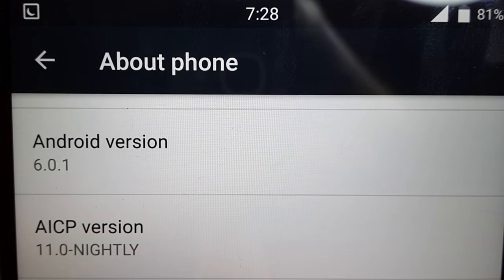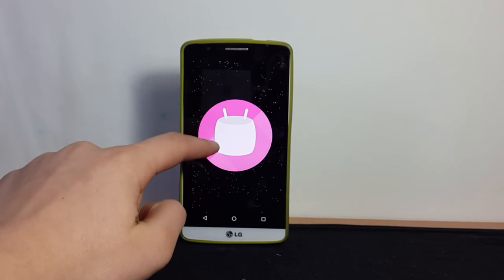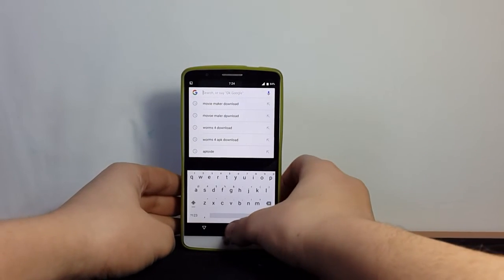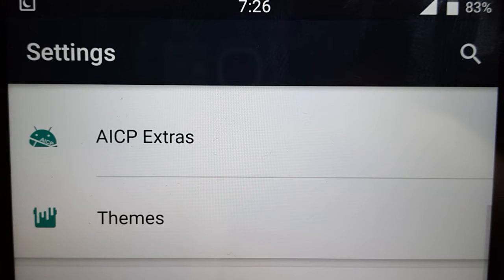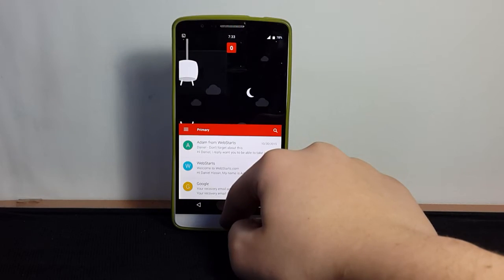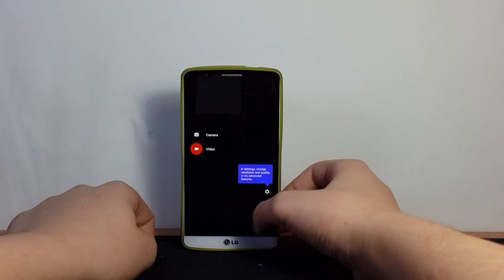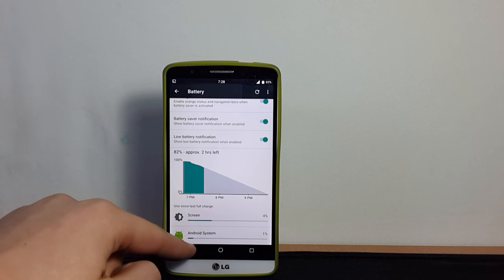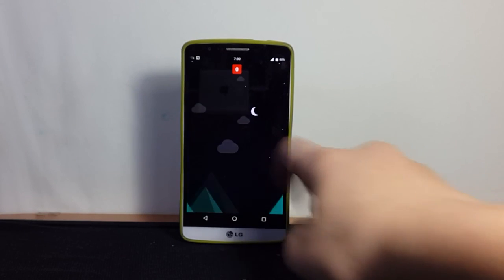AICP Android 6.0.1 Marshmallow First Impressions And Overview!!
AICP is one of the first teams to update to the latest version of android,android marshmallow.And this is a quick look at AICP rom and overview of what it adds to the newest android experience.

A Full Review Is coming Soon Once AICP Rom Becomes Stable.